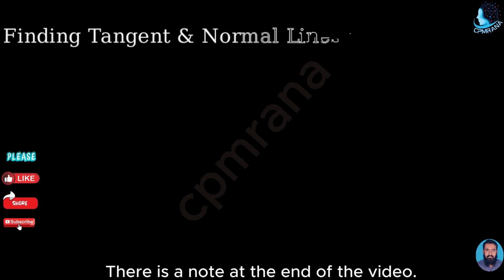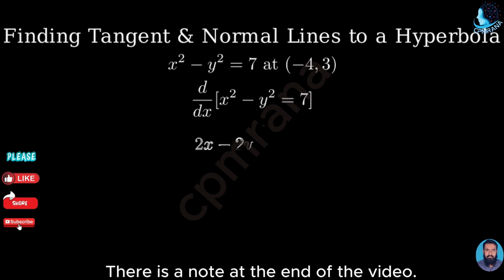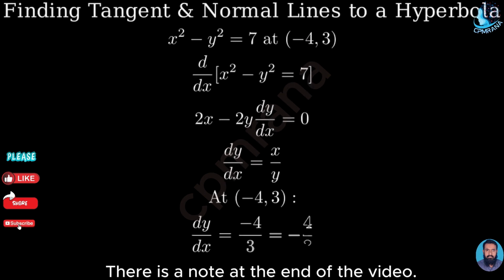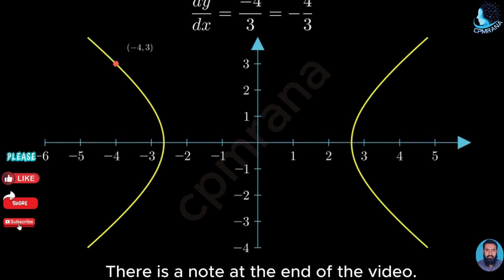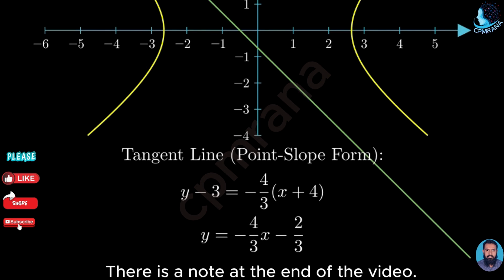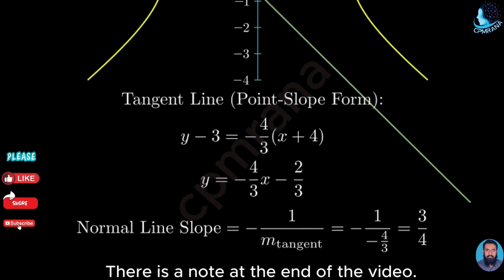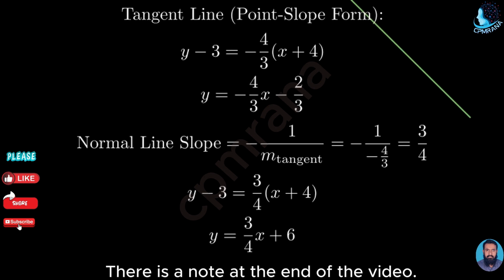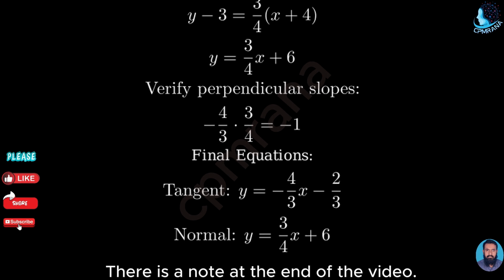Finding Tangent and Normal Lines to a Hyperbola: Step-by-Step Explanation [x^2-y^2=7]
Question:
x^2-y^2=7 Find the equations of the tangent and normal at the point (-4,3)

Description:
In this video, we walk through the process of finding the equations of the tangent and normal lines to the hyperbola defined by x^2-y^2=7 at the point (-4,3). Learn how to differentiate implicitly to find the slope of the tangent line, and how to use this slope to construct both the tangent and normal line equations. We break down each algebraic step to ensure a clear understanding of the solution. Perfect for students and math enthusiasts looking to strengthen their calculus skills!